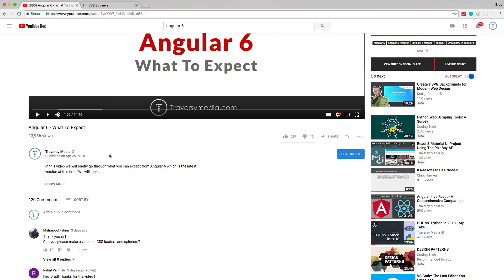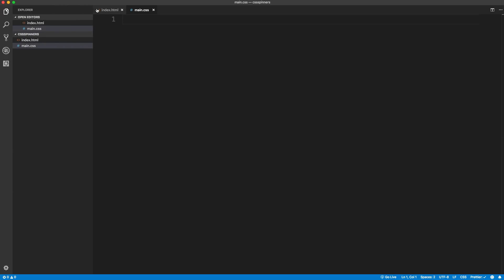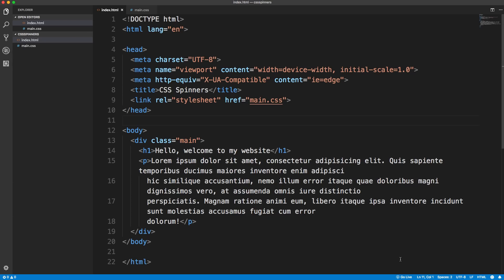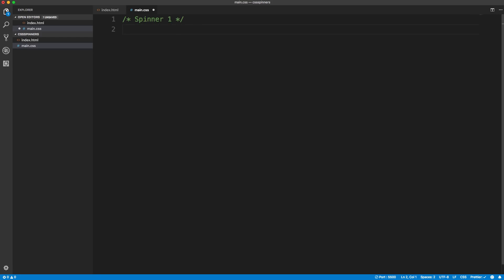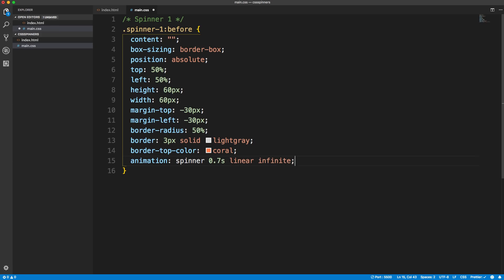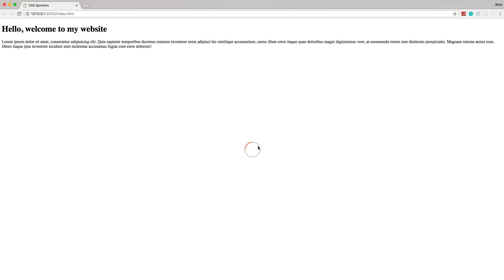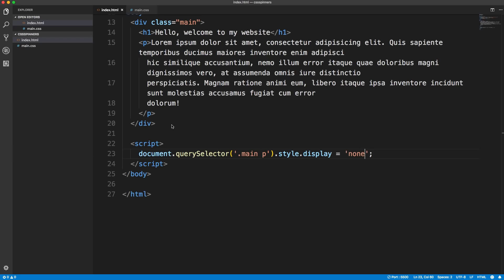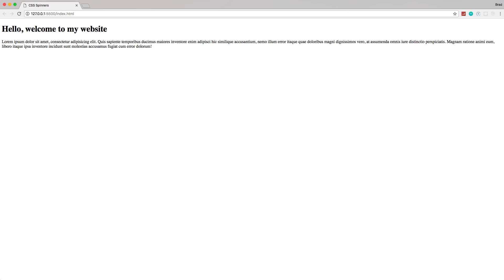Simple Pure CSS Spinners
In this video we will be creating some simple pure CSS spinners or loaders using keyframes.